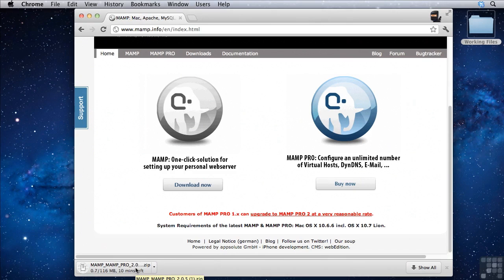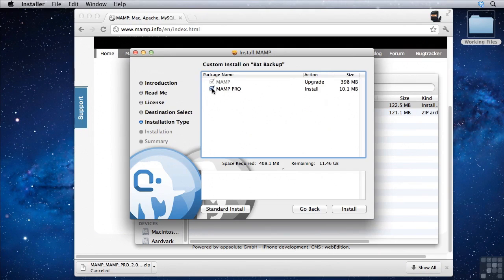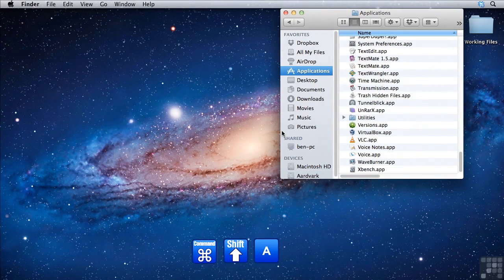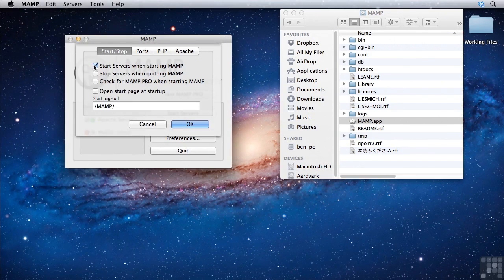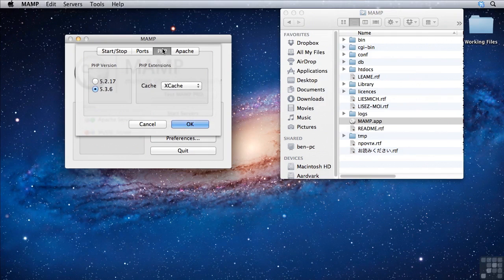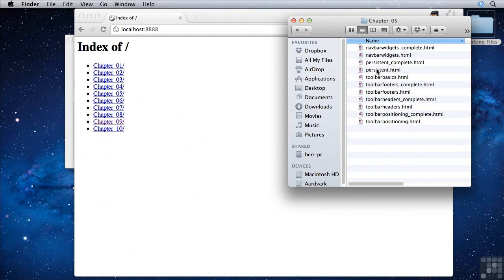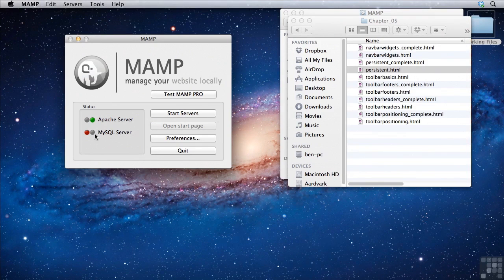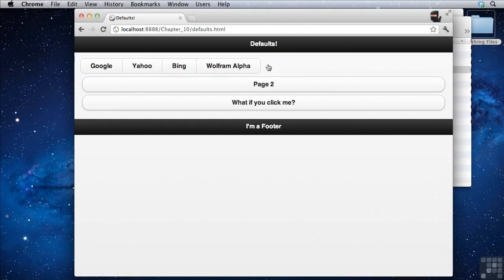Learning jQuery MobileTools You Will Need MAMP